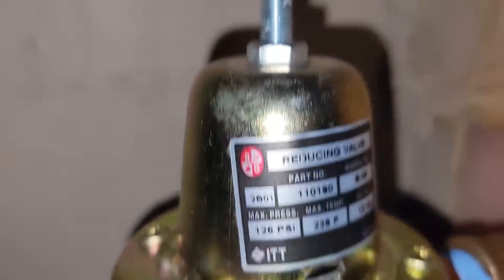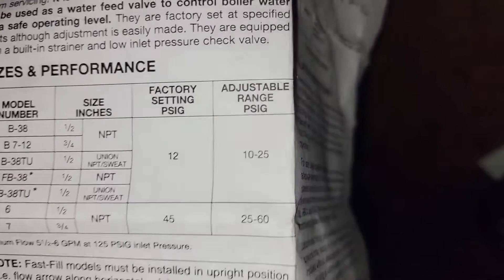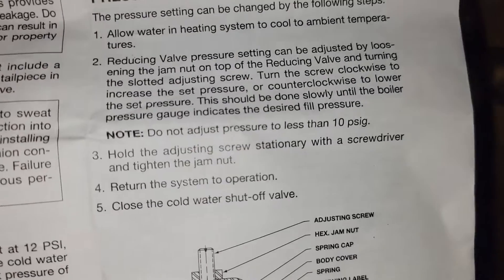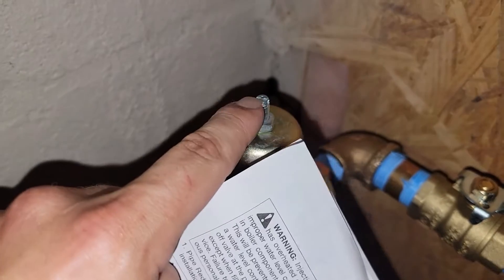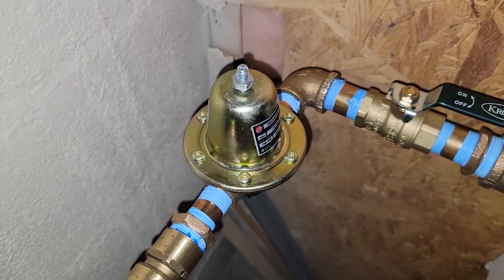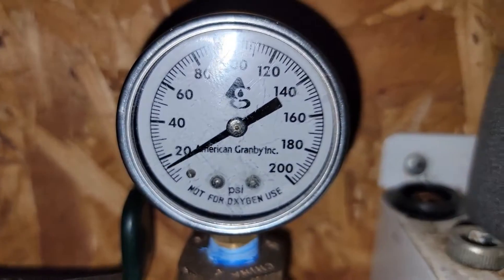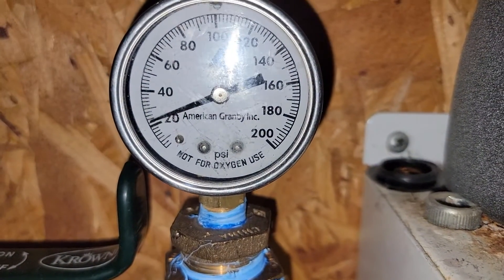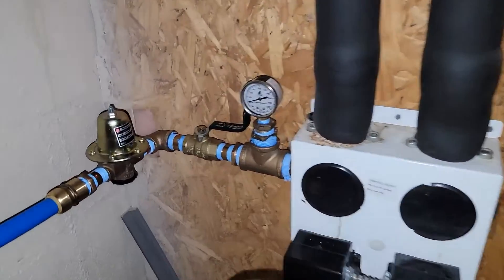Adjusting a Pressure Redcucing Valve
Learn More about the Valves

Check out the Whole Video and see how I install the water reducing valve and a new water line for a geo loop.

If you want a Geothermal Training Guide to help you learn more Click the JOIN Button

 @HVACR VIDEOS
 @HVAC School